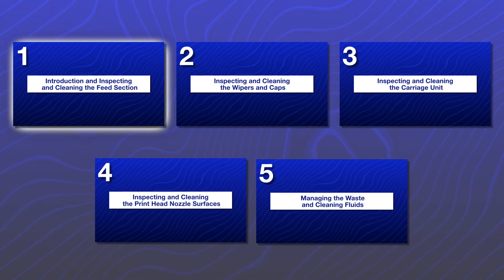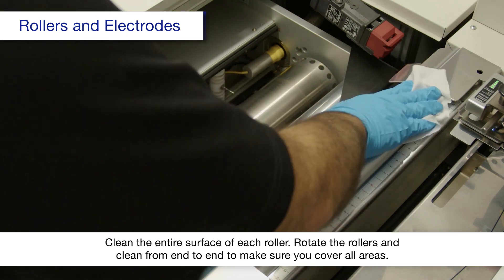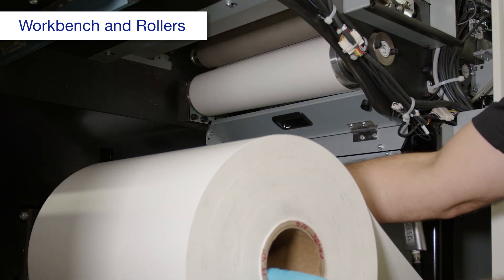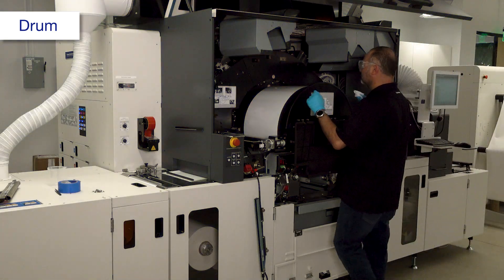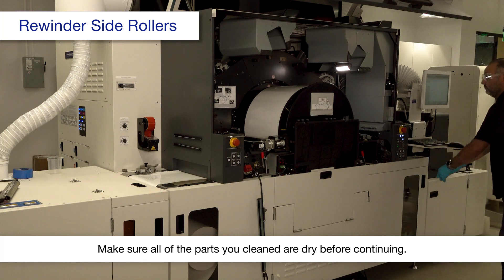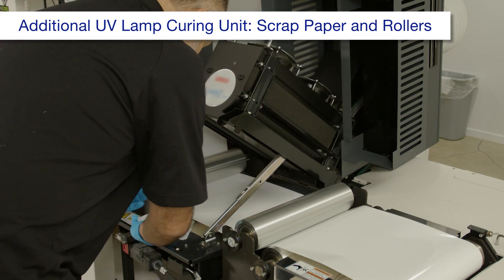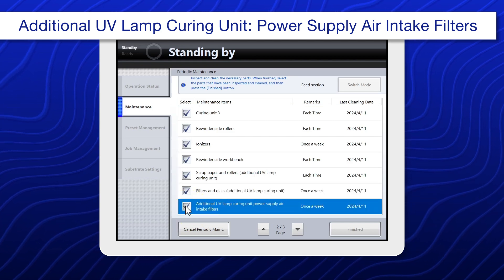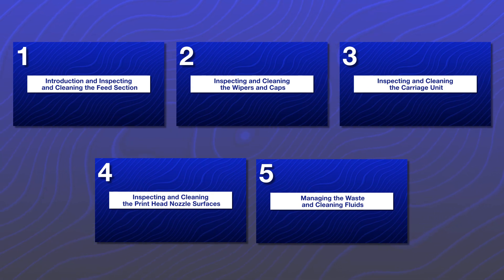SurePress L6000 Series | #1 Introduction and Inspecting and Cleaning the Feed Section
Learn how to perform the daily maintenance of inspecting and cleaning the feed section on your SurePress L6000 Series digital label press.

00:00 Introduction
01:09 Rollers and Electrodes
02:34 Corona Treating Station
03:09 Workbench and Rollers
04:31 Web Cleaner
05:24 Paper Width and Eye Mark Sensors
05:59 Foreign Substance Detection Roller
06:25 Drum
07:07 Curing Unit 3
07:48 Rewinder Side Rollers
08:36: Ionizers
09:57 Rewinder Side Workbench
10:13 Additional UV Lamp Curing Unit: Scrap Paper and Rollers
11:07 Additional UV Lamp Curing Unit: Filters and Glass
11:57 Additional UV Lamp Curing Unit: Power Supply Air Intake Filters
12:34 Drum Section Air Filters
13:22 UV Air Filters